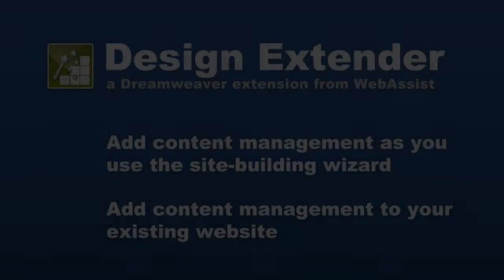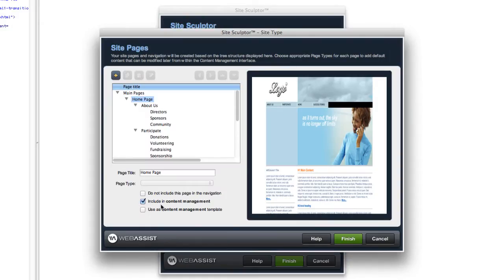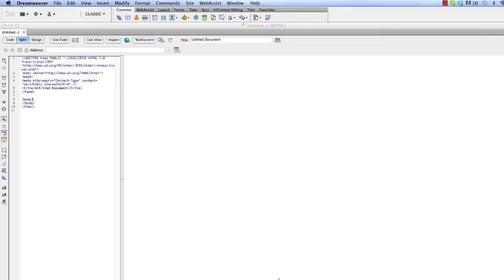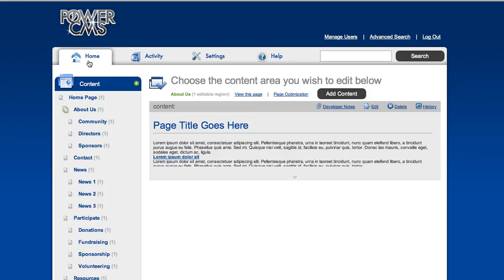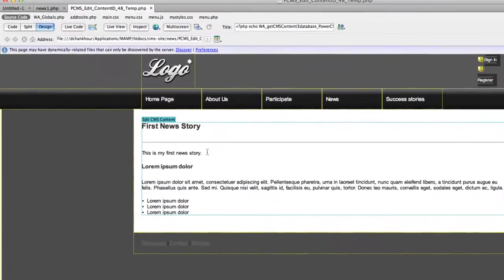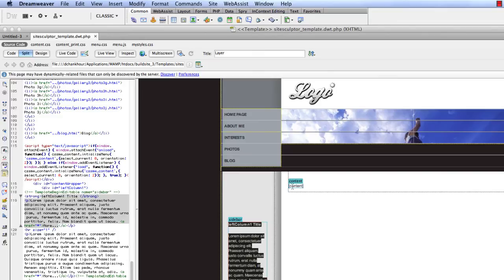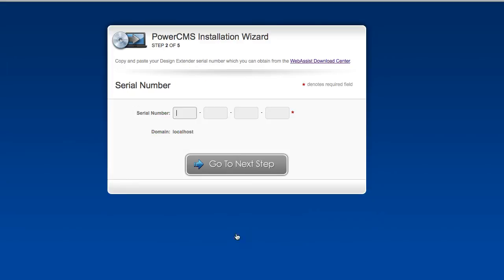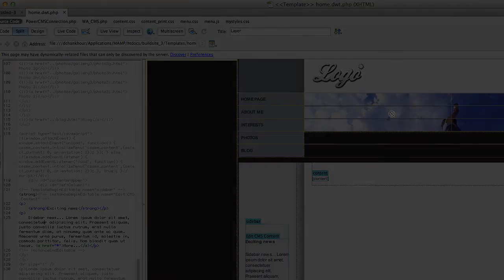Creating a Content Management System with Design Extender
This video tutorial walks you through two ways to build a CMS (content management system) with Design Extender:
1. Create a new site with the site-building wizard and automatically build in a CMS
2. Add a CMS to your existing website.

For more information on WebAssist products or to receive technical support, please